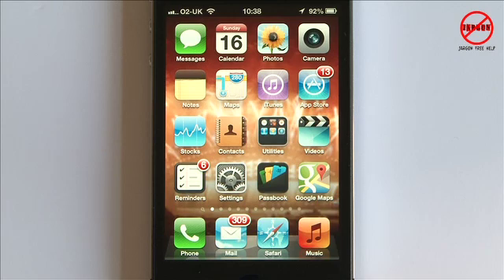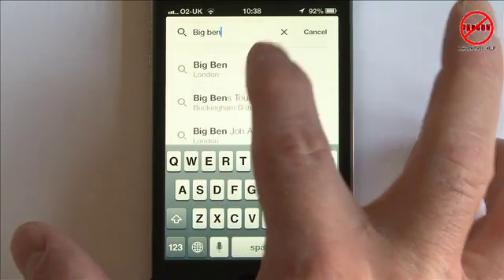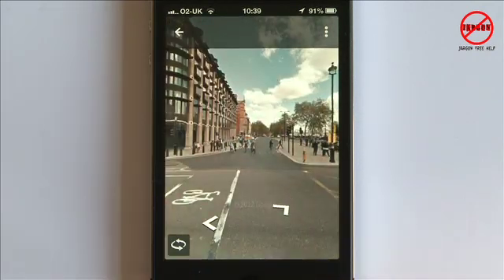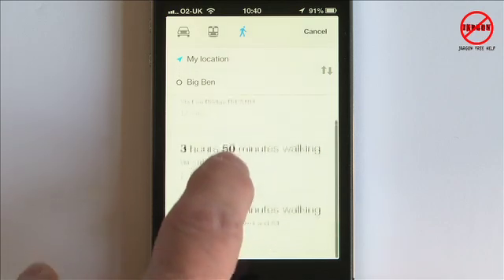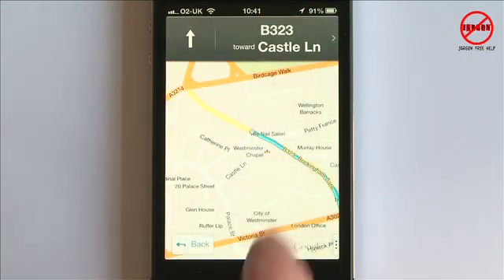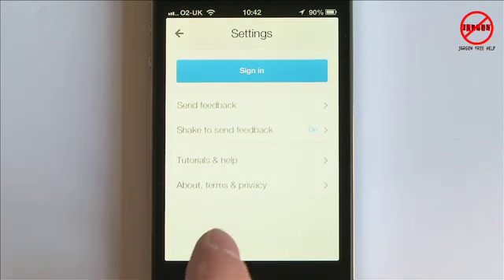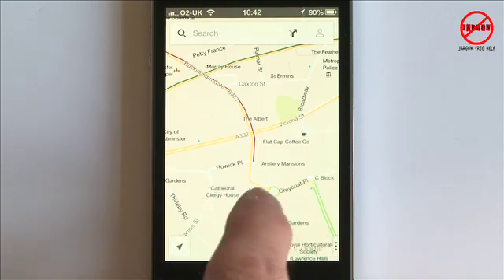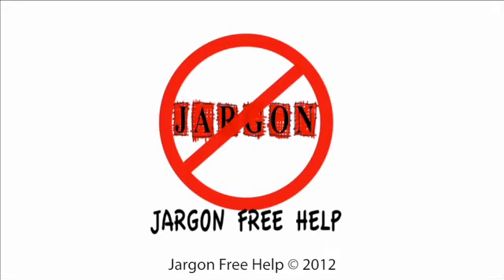How to Use New Google Maps App for iPhone December 2012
When iOS 6 came out Apple replaced the Google Maps app with their own Apple Maps, and we all know what happened there. Anyway Apple are working on it but in the meantime Google have brought out their latest Maps app and it is better than the original. If you don't have it go to the Apps Store on your iPhone to get it. To get a quick overview of how it works Gary Schwartz give us a run down here.